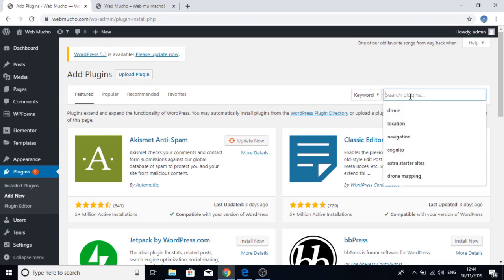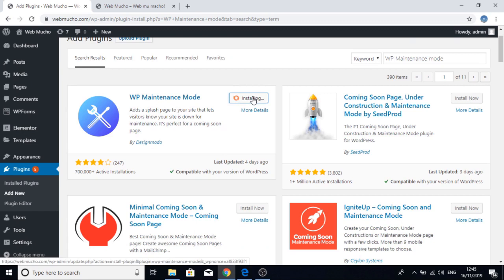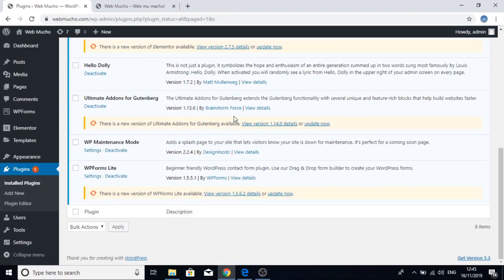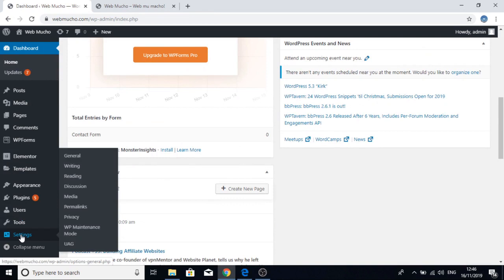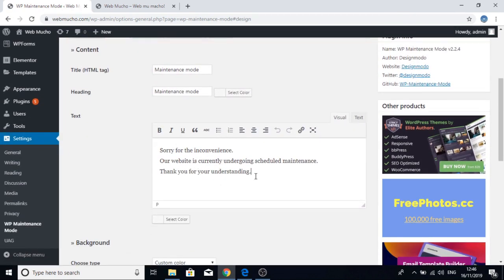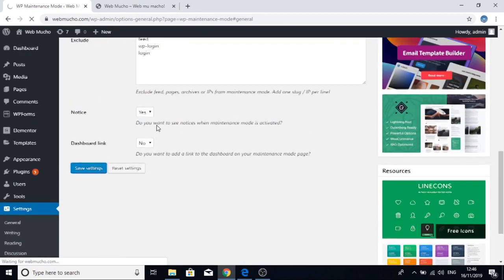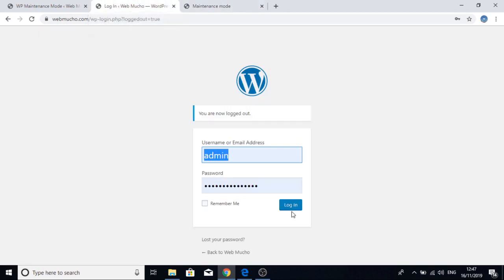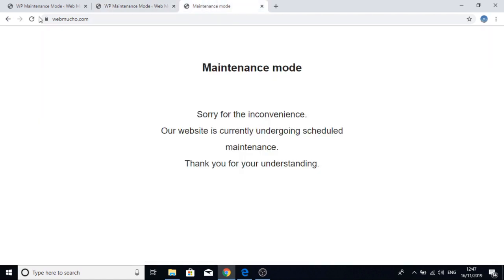How To Put Your Website In Maintenance Mode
Learn how to put your WordPress website into maintenance mode